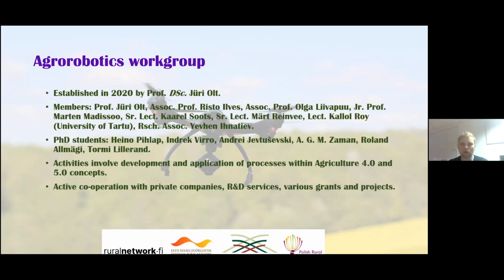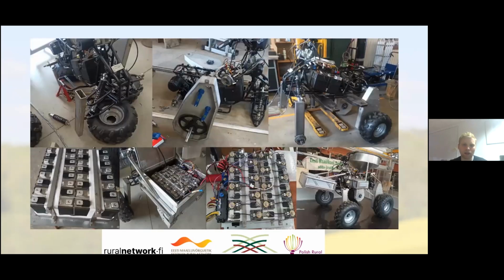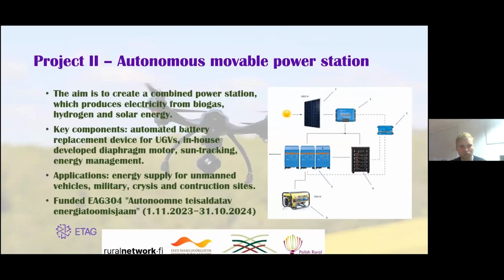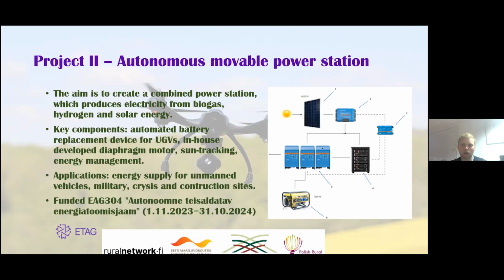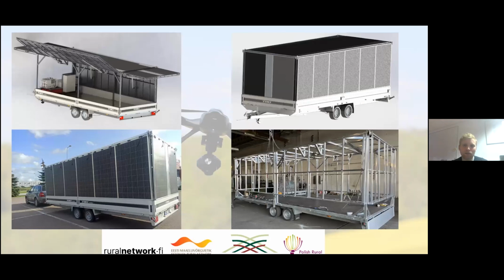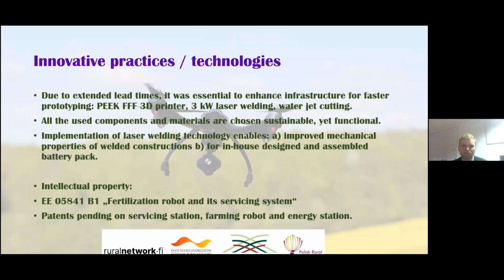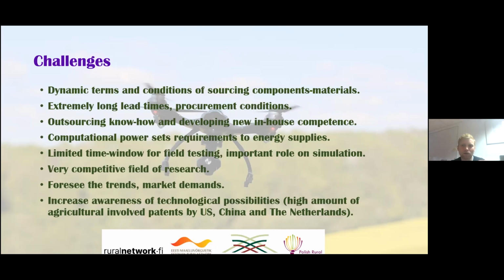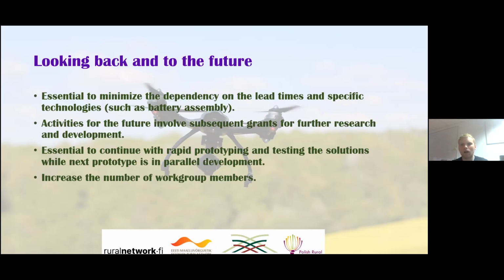2023 10 31 NTI 03 Tormi Lillerand 13 min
„Agrorobotics in Estonian University of Life Sciences“ Tormi Lillerand, EMÜ.